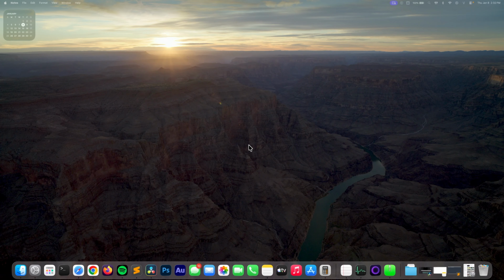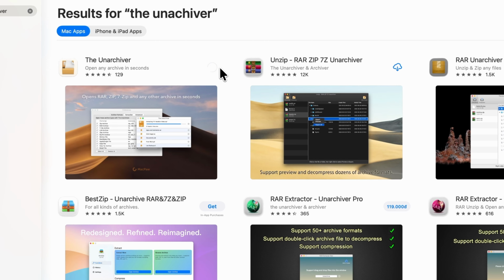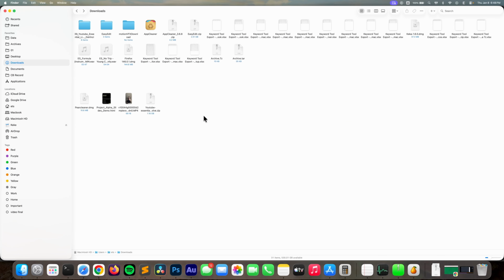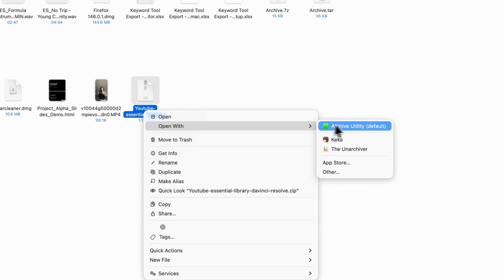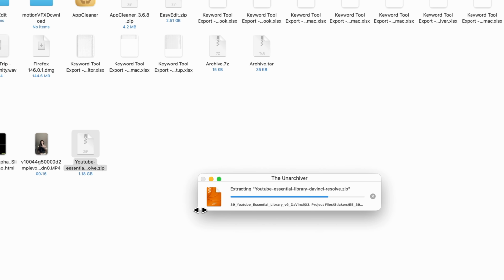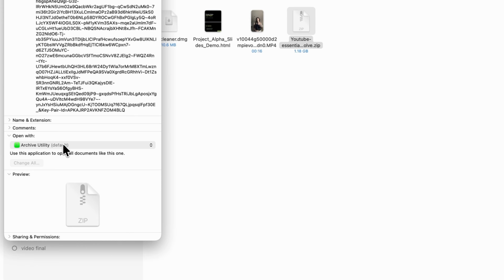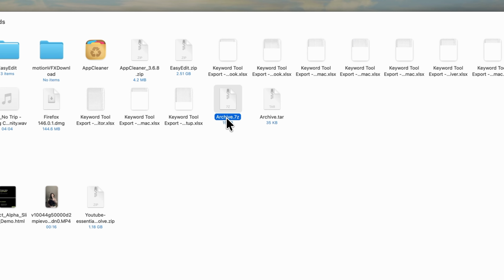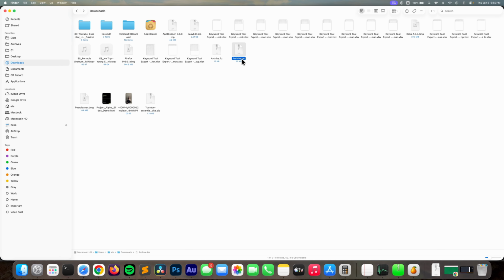How to Install and Use The Unarchiver on macOS 26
How to install and use The Unarchiver — a free and powerful file extraction tool for macOS.
macOS only supports ZIP files by default, but with The Unarchiver, you can easily extract RAR, 7Z, and many other archive formats.

In this step-by-step guide:

Download The Unarchiver from the App Store
Use it to extract files like .RAR and .7Z
Set it as the default extractor on macOS
Fix the issue if The Unarchiver doesn’t appear in the Open With menu